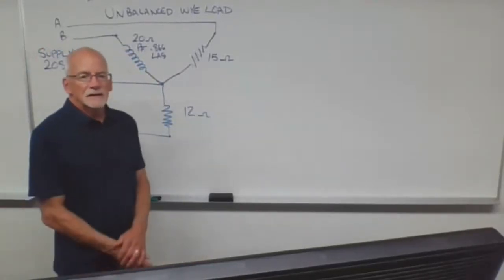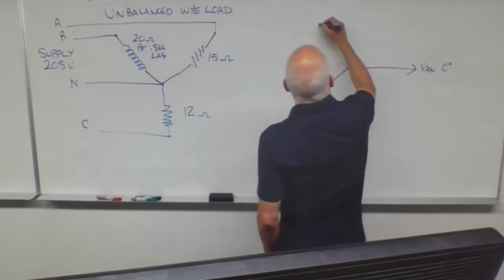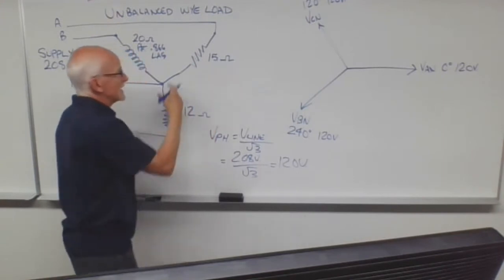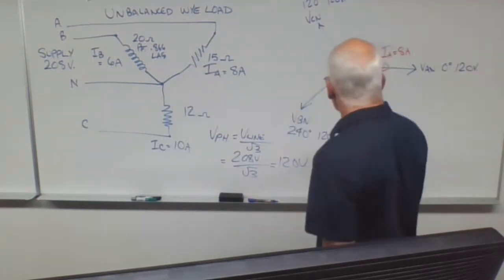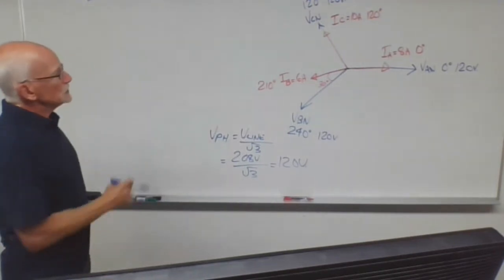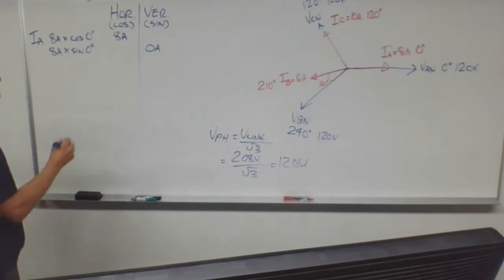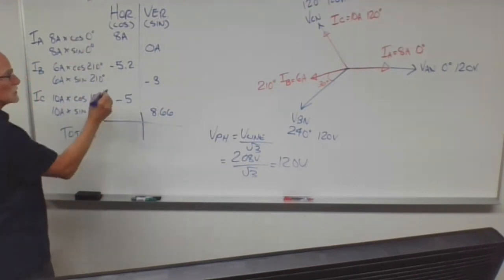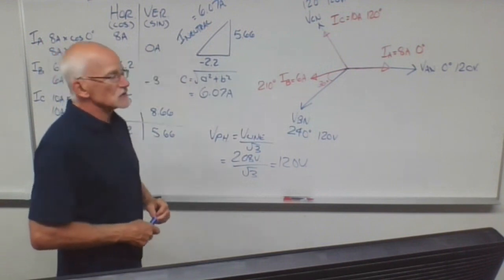Unbalanced Wye - Determine the Neutral Current